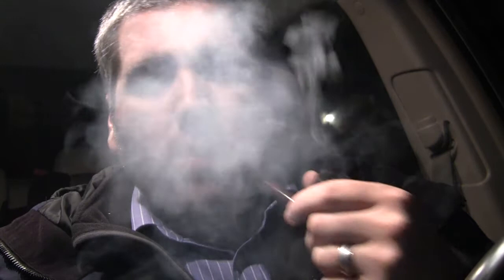Savinelli Bing's Favorite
I sought this pipe out after seeing a video review of it here.  Shout out to Matches860 for turning me on to Sav's.  Smoking SG Medium Virginia Flake.

Sorry for the poor lighting, hopefully with the weather breaking I can finally make some videos outside in the daylight!